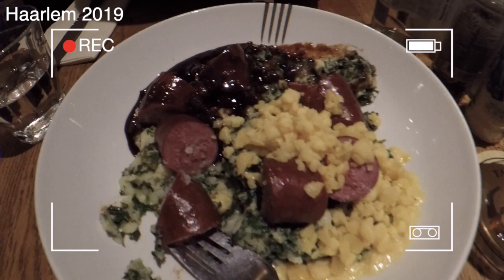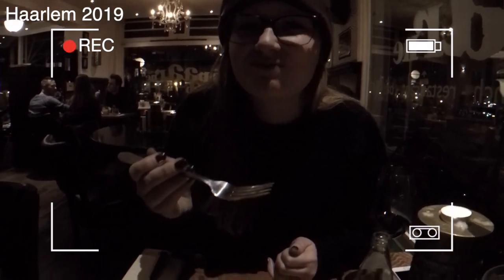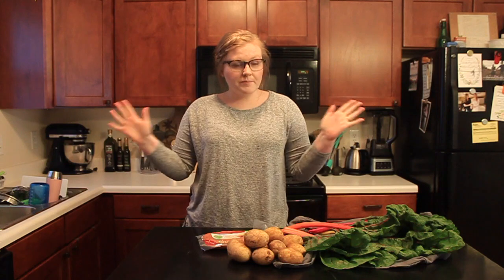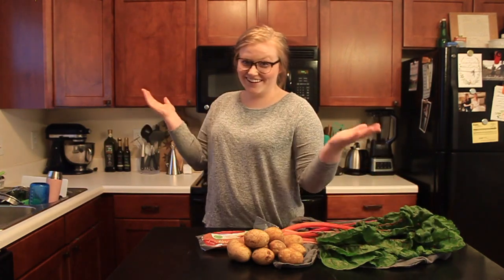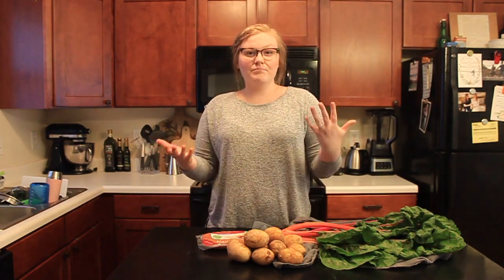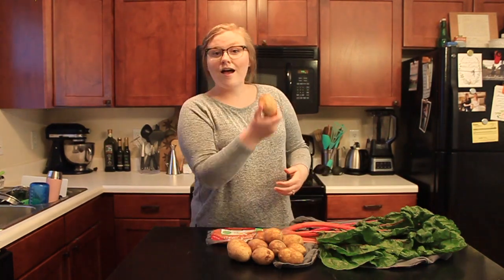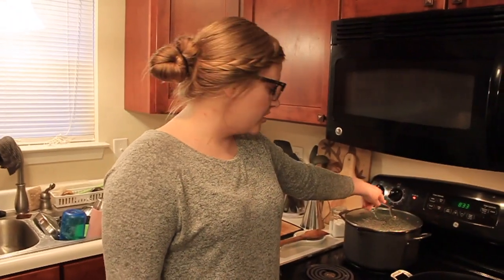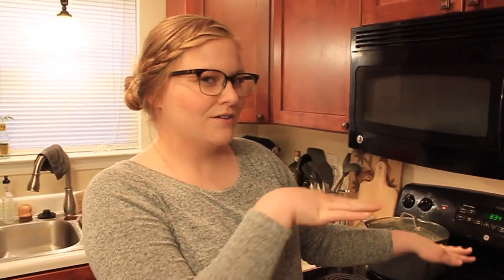making the best Dutch comfort food, STAMPPOT | taste it now make it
On this episode of Taste It Now Make It, I make STAMPPOT.  Let me just tell you... Stamppot is the BEST Dutch comfort food in my opinion.  Obviously it's the best in the fall or winter, but can you really put a season on mashed potatoes??? (No.  The correct answer is no.)  It's a pretty simple recipe, so on the next rainy day, try to make some Stamppot at home!